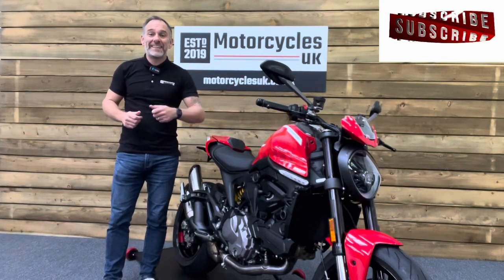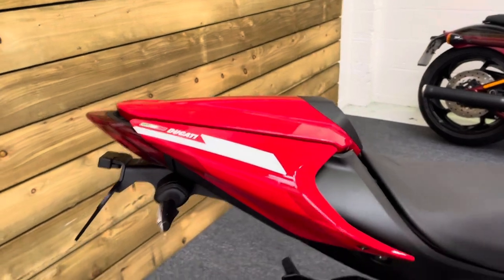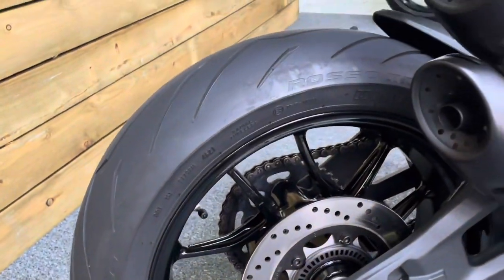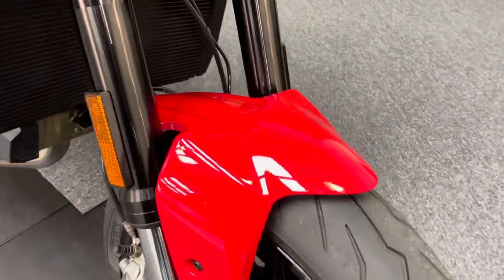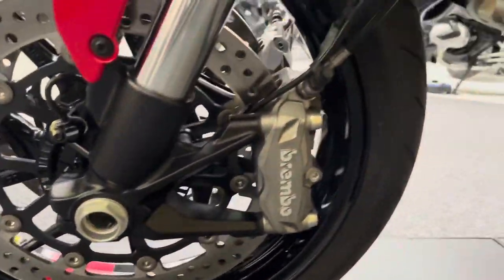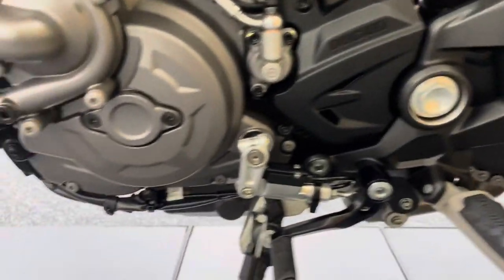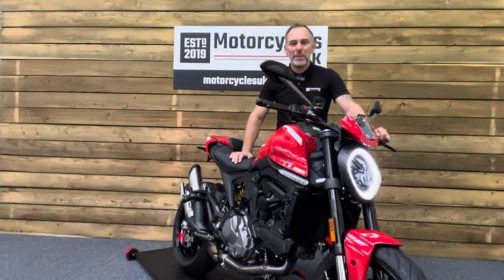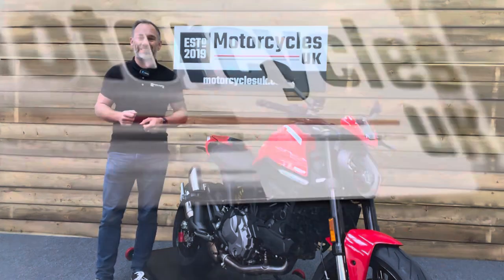Ducati Monster 937 Plus, Stunning Top Spec 937 Monster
Used Ducati MONSTER 937 PLUS for sale in Swindon

Ducati Monster 937 Plus, 2022, 22 Plate, Only 1,357 Miles and 1 Owner from New with Full service history. How do you take one of the best and most popular motorcycles produced for 30 years with 350,000 sold world wide and make it better? You launch a ground breaking new model that's better in every way and that's exactly what Ducati have done with the 937 Plus!
This is a Truly immaculate example with specification including; Ducati GP customisation paint set, Cornering ABS, Eight-stage Traction control, Switchable rider modes, Quickshifter, Wheelie control, Launch control, 4.3" Colour TFT dash and Evotech tail tidy. Ducati Manufacturers Warranty valid until May 2024. Don't miss this beautiful bike, call today!

Ducati GP Design Red, 937 cc, 2022 22 Reg, 1,357 miles, Traction Control, Seat Cowl, Ready To Ride Away, Nationwide Delivery Available, Immobiliser, Fly Screen, ABS, £9,695.00.